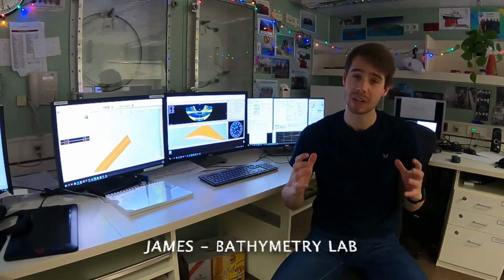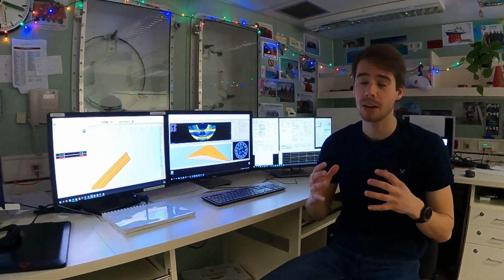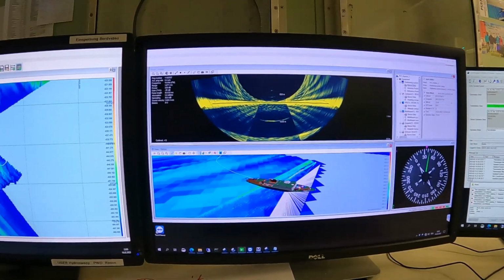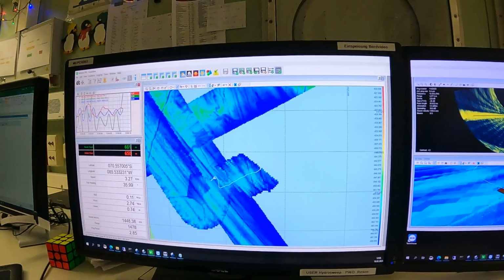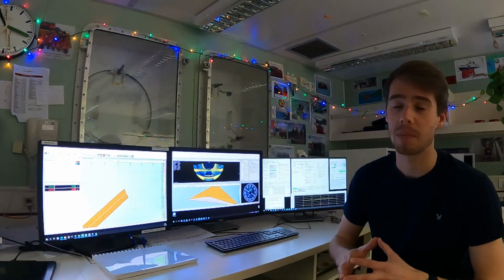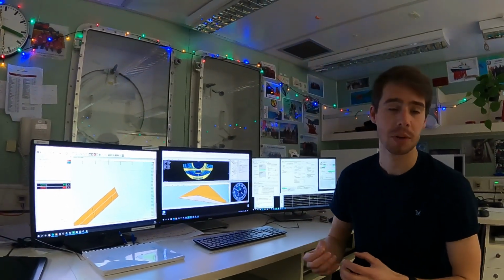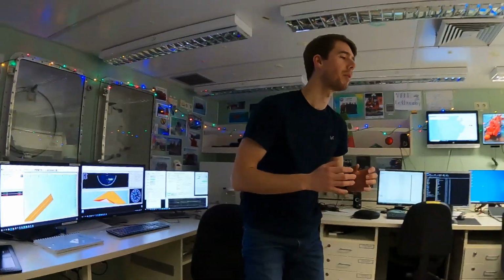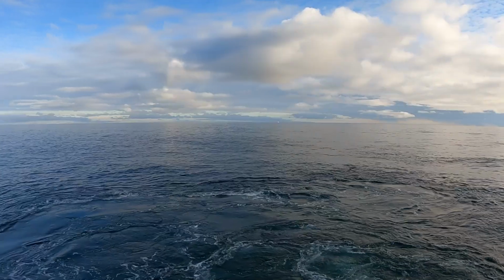125 years Belgica vlog 9: The PS134 marine geology team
In this vlog episode, the various members of the marine geology team on board the PS134 RV Polarstern expedition explain which research activities they perform, and to what purpose. In a chronological order, you will meet Matthias Troch (UGent, Belgium), Dr. James Kirkham (BAS, UK), Lena Cardinahl (UBremen, Germany), Rosemary Burkhalter-Castro (University of South Florida, USA), Dr. Johann P. Klages (AWI, Germany), Zelna Weich (BAS and UCardiff, UK), Dr. Rob Larter (BAS, UK), and Dr. Claus-Dieter Hillenbrand (BAS, UK).